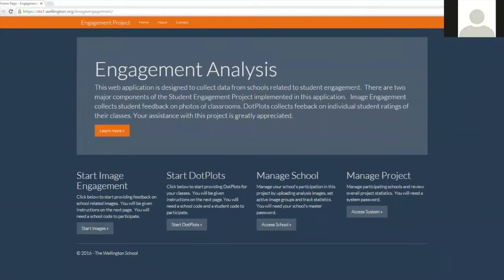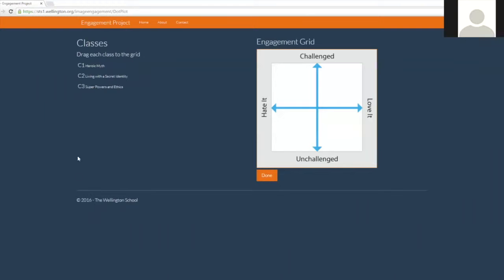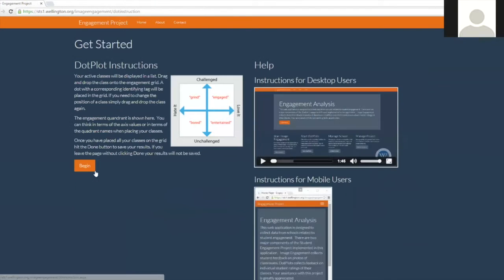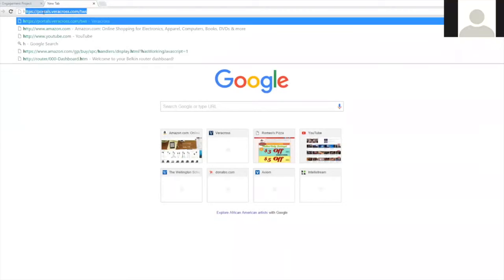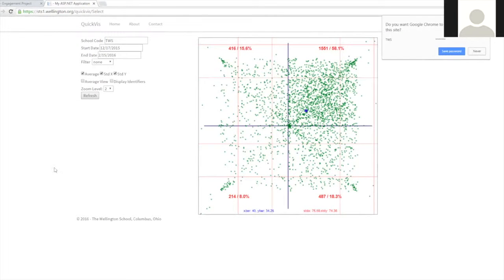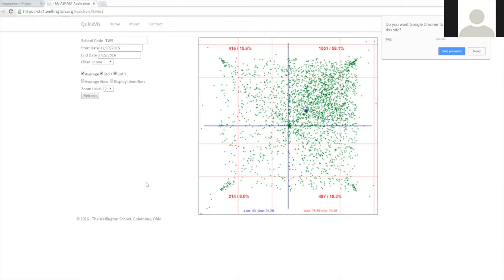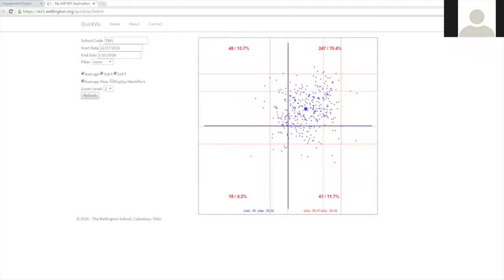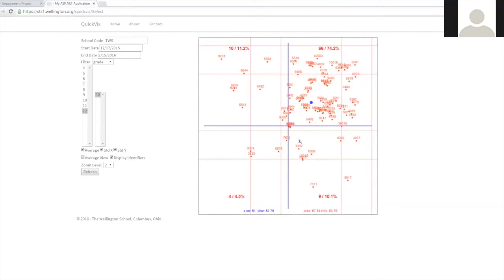Wellington School Engagement Analysis Short Demo